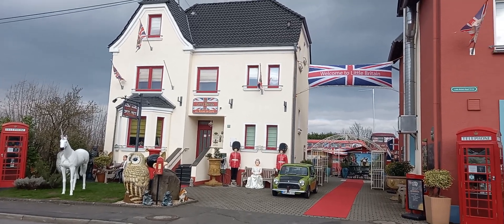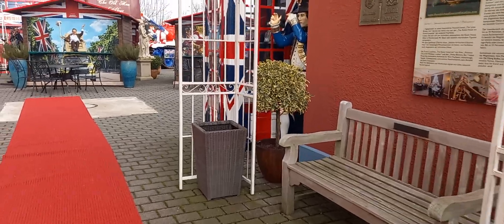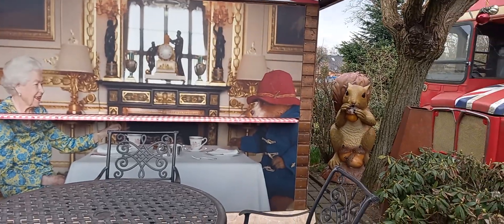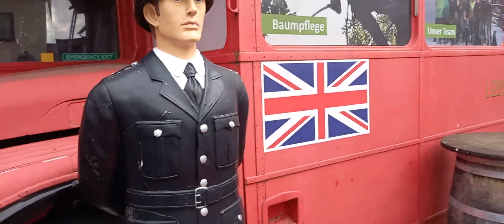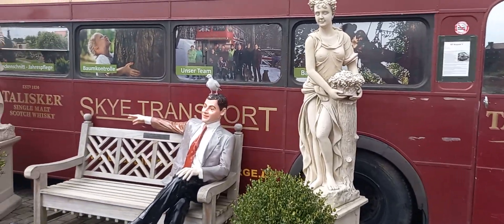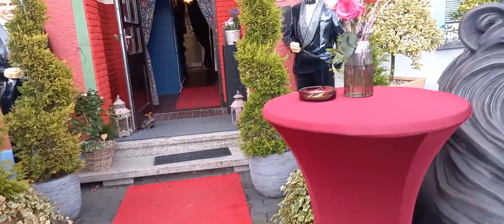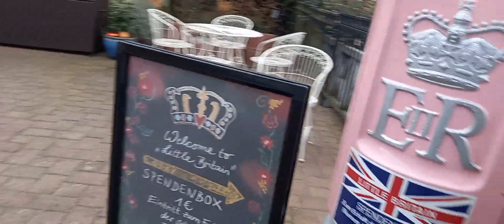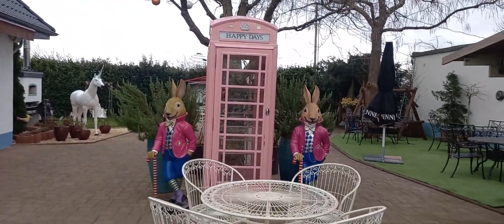The Most Insane Hotel Experience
Nestled amidst the picturesque landscapes of Germany, the Little Britain Inn Hotel offers travelers a charming retreat infused with the spirit of British hospitality. With its quaint facade, cozy interiors, and delightful touches of English flair, this hidden gem promises a memorable stay for guests seeking a unique getaway.

From the moment you arrive at the Little Britain Inn Hotel, you're greeted by its charming exterior, reminiscent of a traditional English countryside inn. The ivy-clad walls, colorful flower gardens, and rustic wooden beams create an inviting atmosphere that immediately transports you to a quaint village setting straight out of the English countryside.

Stepping inside, you're welcomed into a cozy lobby adorned with tasteful British-themed decor. Plush armchairs, a crackling fireplace, and shelves lined with books invite you to unwind and relax in comfort. Whether you're sipping on a cup of freshly brewed tea or planning your itinerary with the help of the friendly staff, you'll feel right at home from the moment you arrive.

The accommodations at the Little Britain Inn Hotel are equally charming, offering a range of cozy rooms and suites designed to provide a restful retreat after a day of exploration. Each room is individually decorated with a nod to British heritage, featuring elegant furnishings, soft bedding, and modern amenities to ensure a comfortable stay. Whether you opt for a classic double room or a luxurious suite with a four-poster bed, you'll find that attention to detail is evident in every aspect of the decor.

One of the highlights of staying at the Little Britain Inn Hotel is the on-site dining experience. The hotel's restaurant serves up a mouthwatering selection of British-inspired cuisine, crafted from locally sourced ingredients and prepared with care by talented chefs. From hearty breakfasts to traditional pub fare and decadent desserts, each dish is bursting with flavor and served with a side of warm hospitality.

In addition to its cozy accommodations and delicious dining options, the Little Britain Inn Hotel also offers a range of amenities to enhance your stay. Guests can unwind in the hotel's charming garden terrace, take a leisurely stroll through the surrounding countryside, or explore the nearby attractions and activities available in the area. Whether you're seeking outdoor adventure or cultural immersion, you'll find plenty to see and do just moments away from the hotel's doorstep.

Overall, the Little Britain Inn Hotel in Germany offers a delightful blend of British charm, German hospitality, and cozy comforts. Whether you're seeking a romantic getaway, a family vacation, or a peaceful retreat in the countryside, this charming hotel provides the perfect setting for a memorable stay. With its warm ambiance, welcoming staff, and idyllic surroundings, it's a true home away from home for travelers looking to experience a little slice of Britain in the heart of Germany.